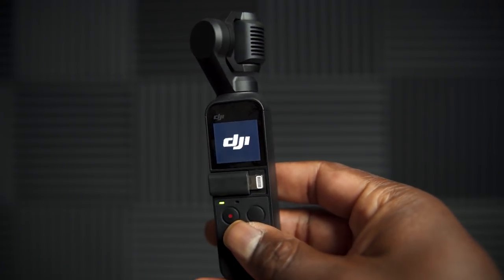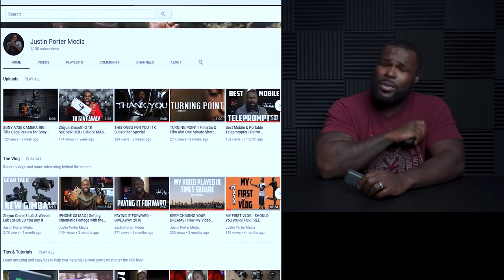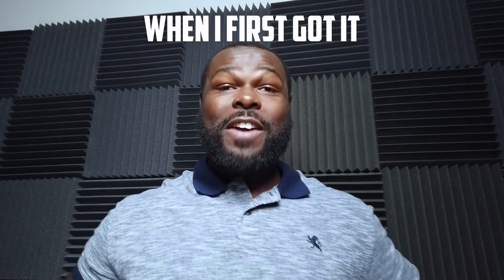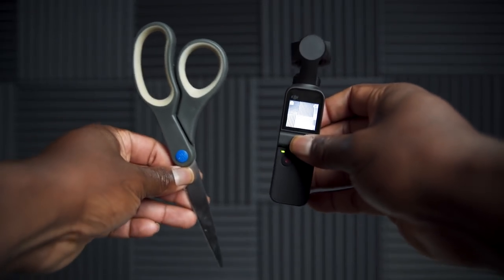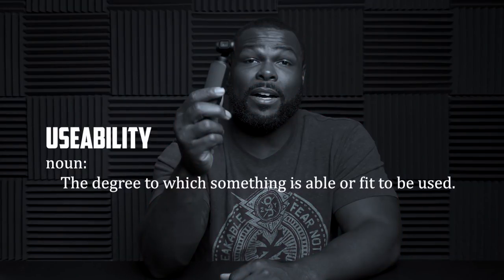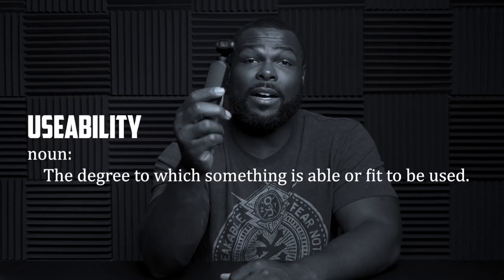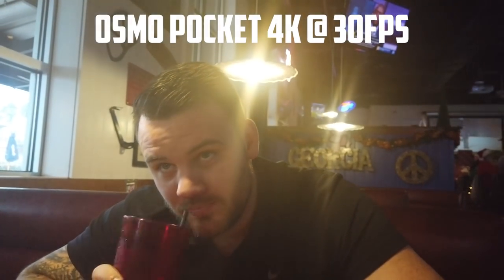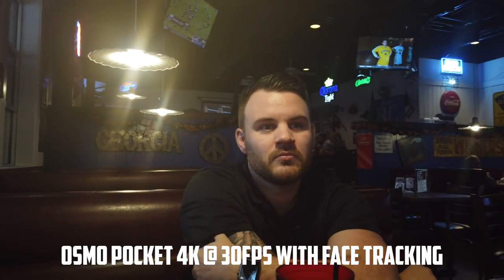DJI OSMO POCKET | THE HONEST TRUTH & WHY I'M SENDING IT BACK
Any questions please ask away in the comments below.

My Main Camera
My Cinema Camera
Tamron 28-75mm F2.8
Vlog Mic
Studio Light
Favorite Prime Lens
BEST Rgb Led Panel
Best On-Camera RGB Light
My travel camera case
Best RGB Tube Lights
My Favorite Gimbal